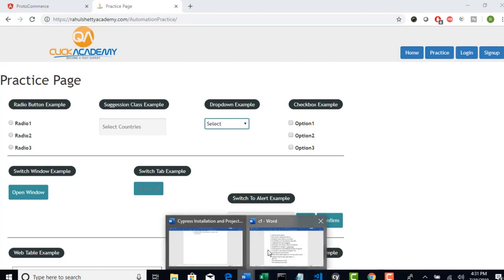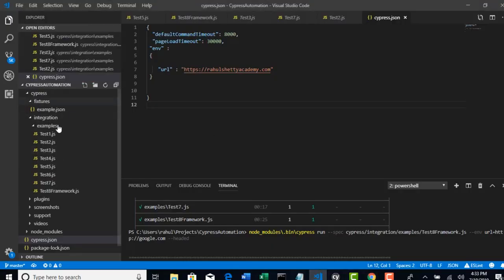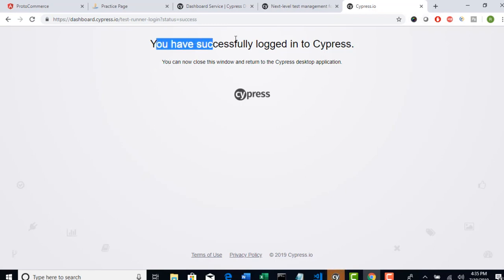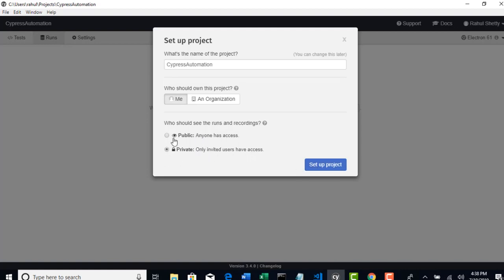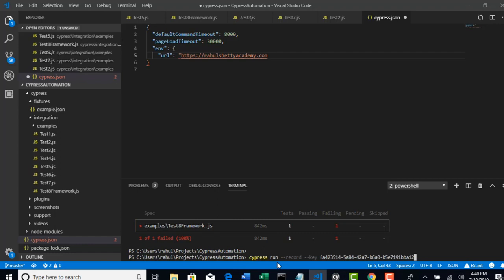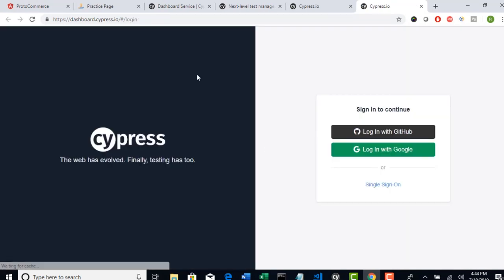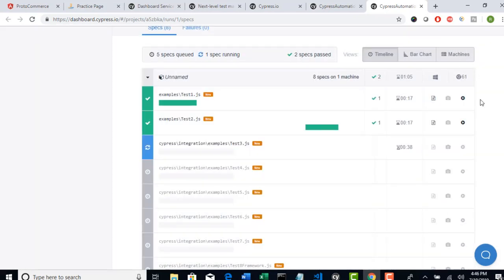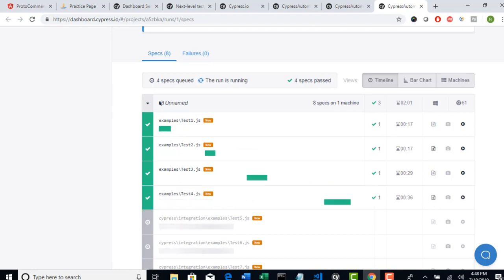047 Exploring Cypress Dashboard and its feature for framework development